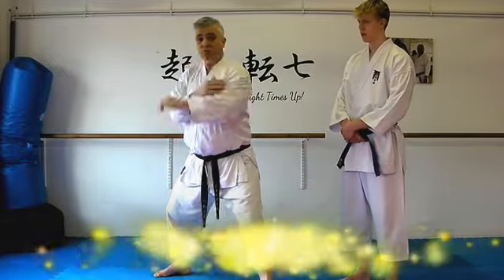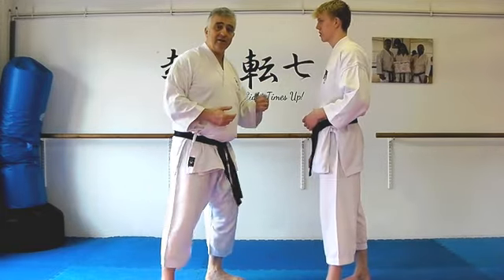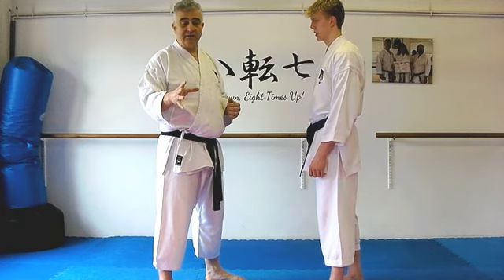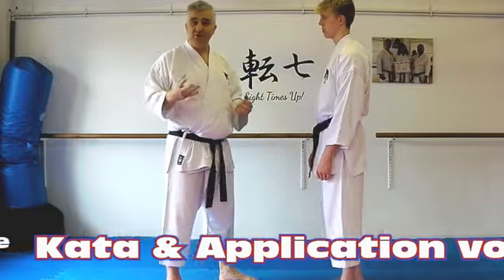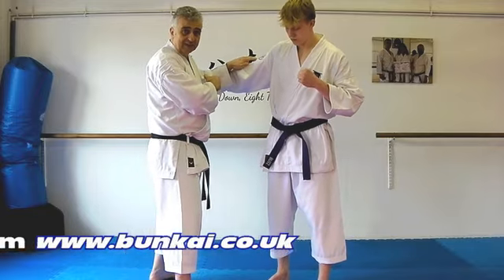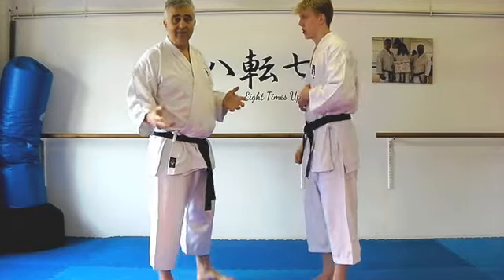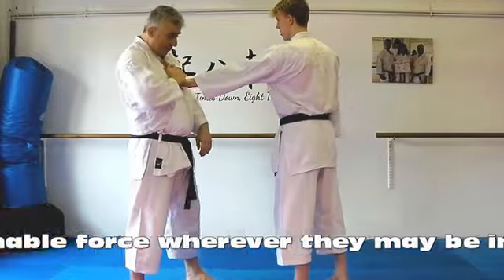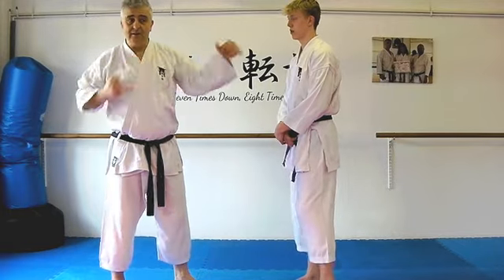Heian Godan Bunkai Strategies 2024 week 12 koryu karate oyo jutsu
for our range of DVDs, Books, and Downloads.  The videos on this channel are produced to support the information in the Bunkai Strategies Newsletter, which is a free subscription from the website.  In this week's clip, we take a look at the uchiuke gyakuzuki combination from Heian Godan...